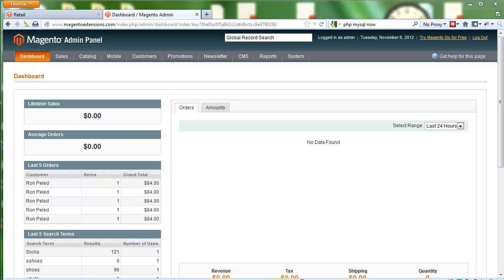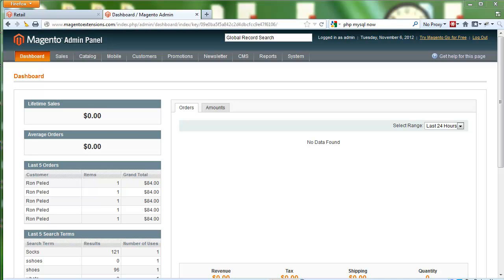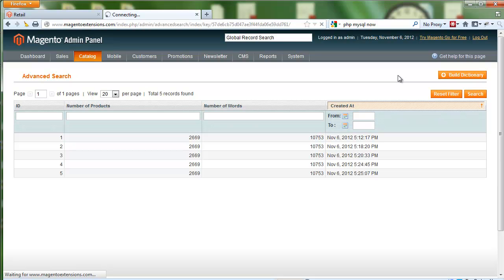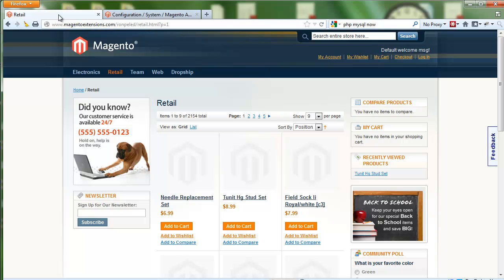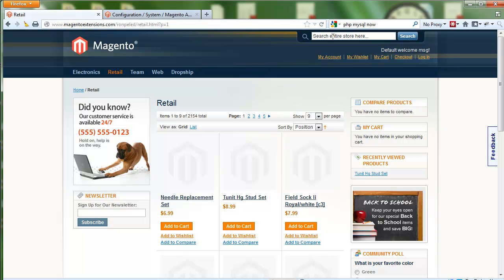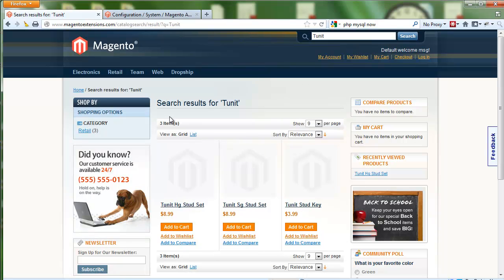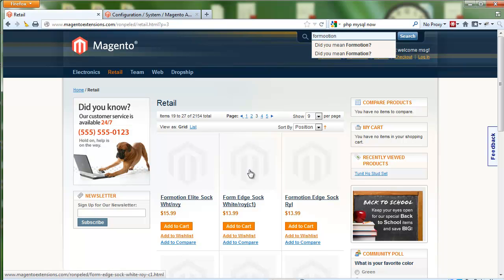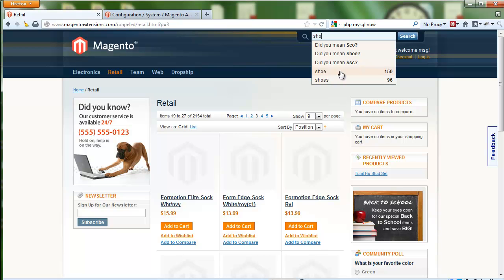Advanced Search Magento Extension by Activo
A short demo on our latest extension that enables advanced search results and auto-corrections/auto-suggestions to show via the original AJAX based search dropdown that comes with Magento's default theme.

This advanced search does not require any third party search engine like sphinx or solr and uses underline tools from MySQL and PHP. So aside from the extension itself there is no need to install anything else on your server.